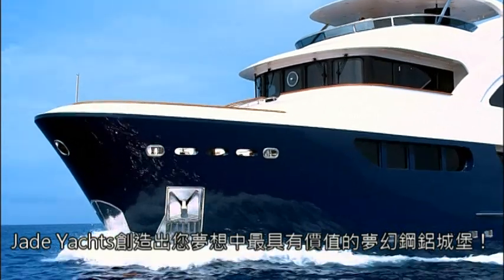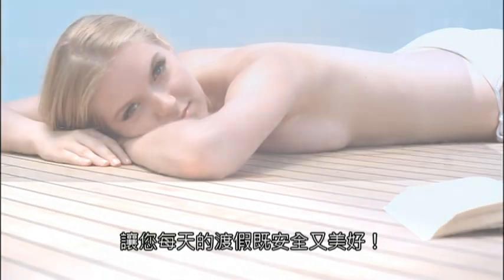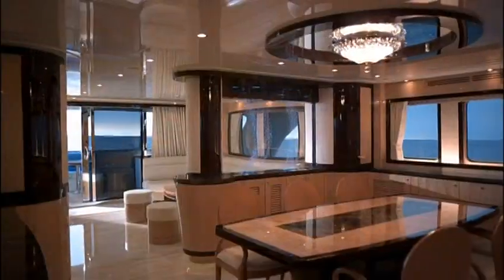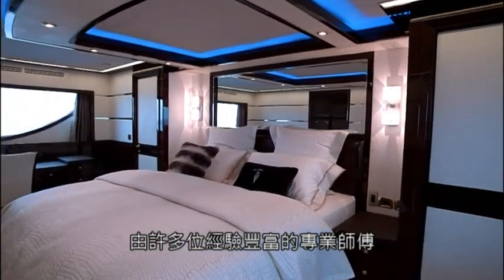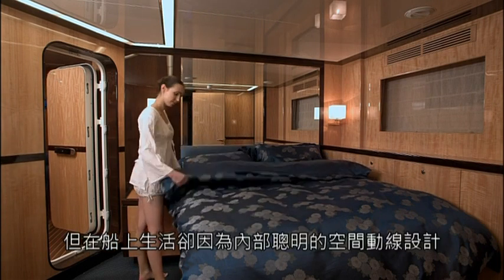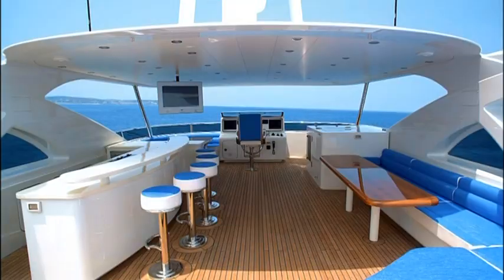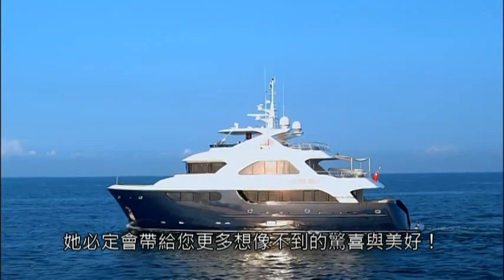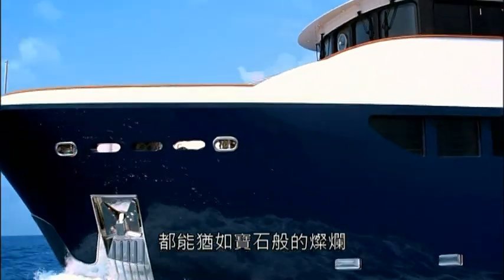[ Jade Yachts ]Taiwan Luxury Yachts-- Jade Yachts 95'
For years, the "Made in Taiwan" brand was dismissed as a sign of cheap and often poorly made goods. But today, the island's production lines are full of luxury high-tech Taiwanese innovations, including a $10m custom-made yacht（Al Jazeera's Steve Chao reports. ）